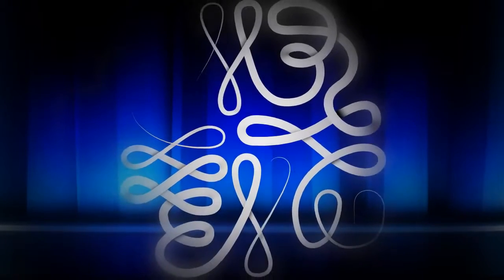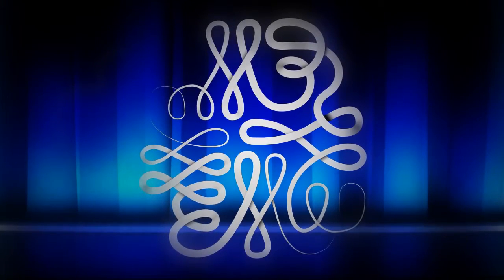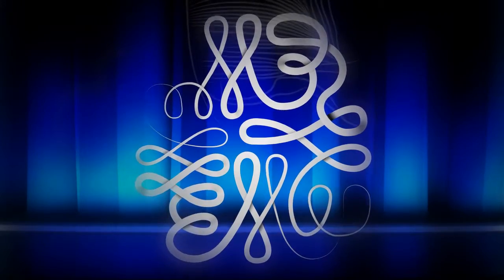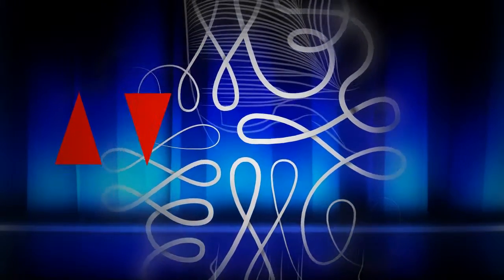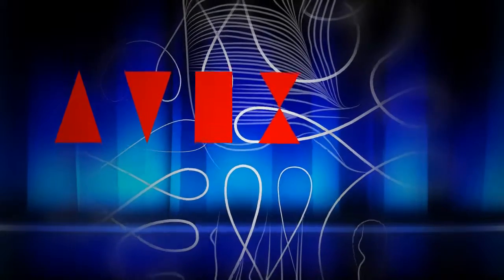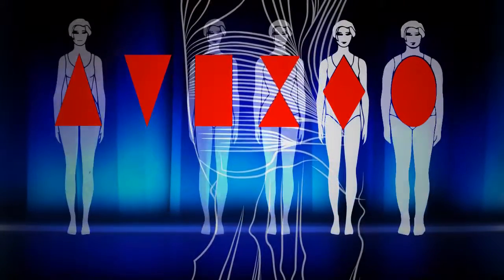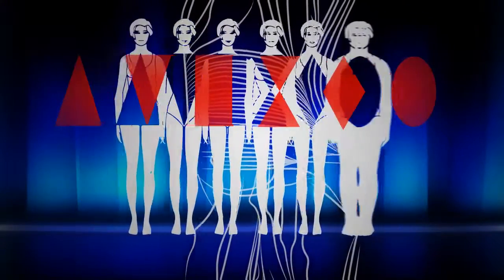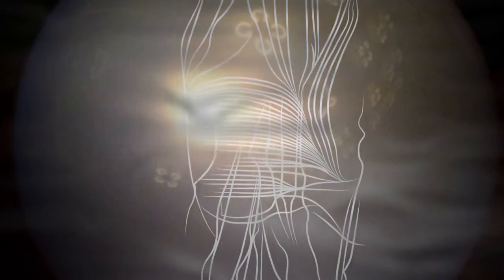M3M3M3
Me: Concept, direction and production

Supplemental audio bed mixed in from a mix by Phalf on MondayJazz